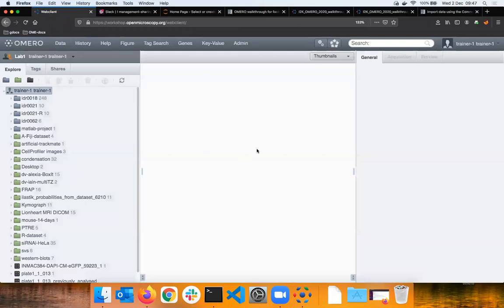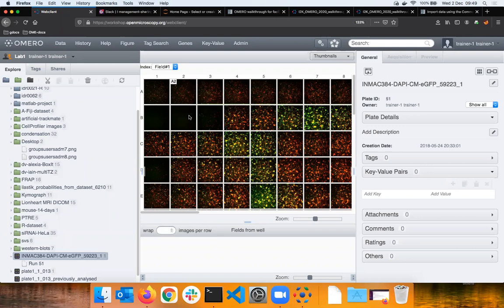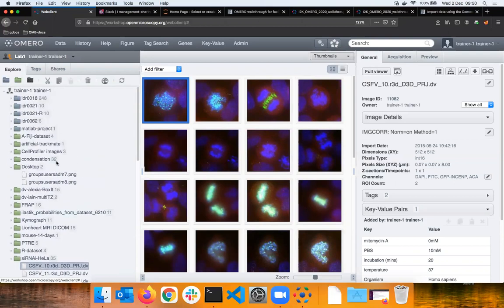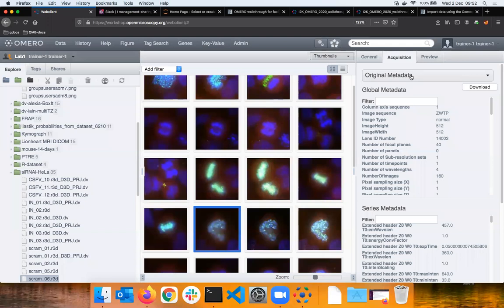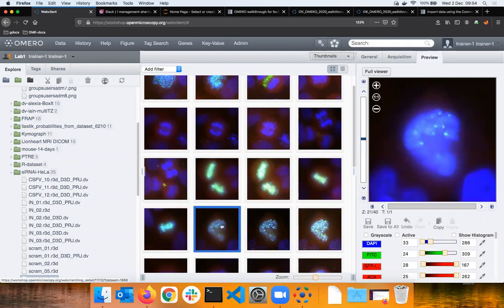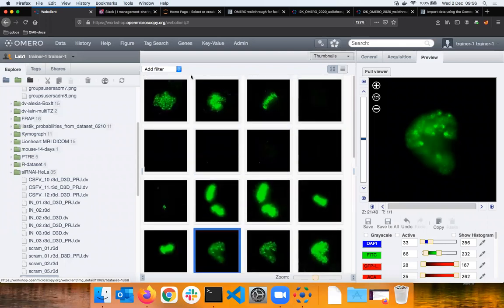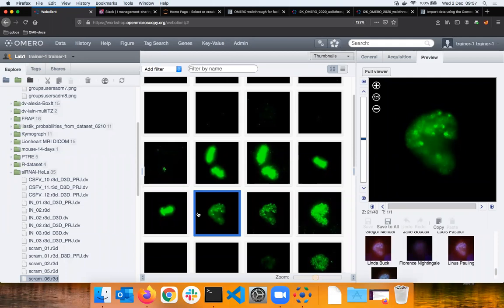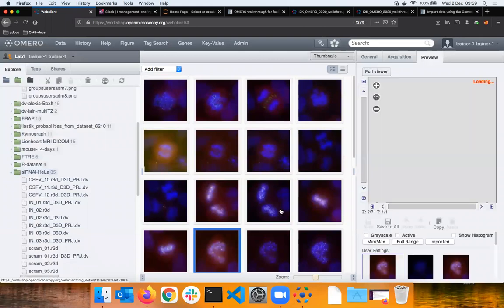Data management OMERO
Data management in OMERO. Covers short explanation of handling of proprietary file formats by OMERO, data structure in OMERO, basics of OMERO.web and Rendering settings workflow. Part of the I2K conference video recording.